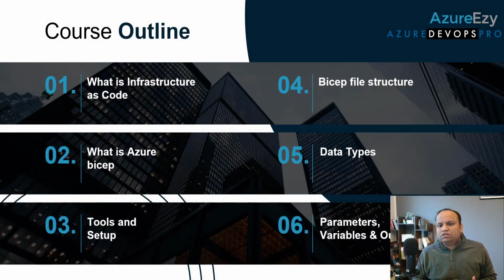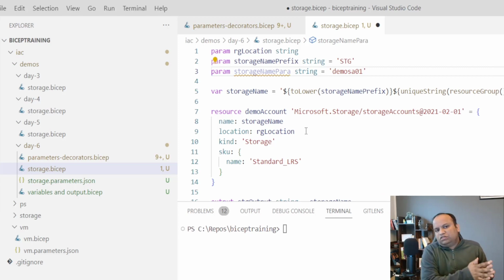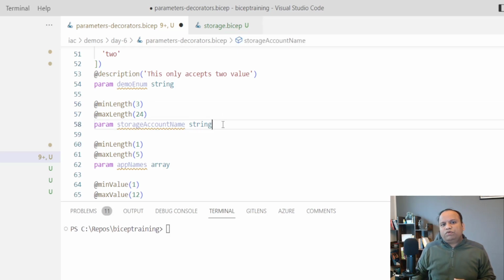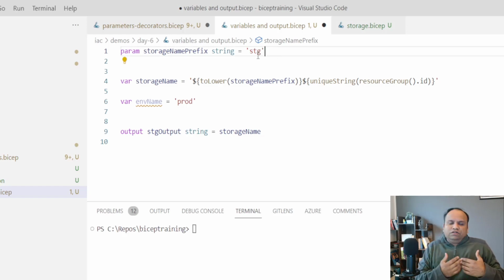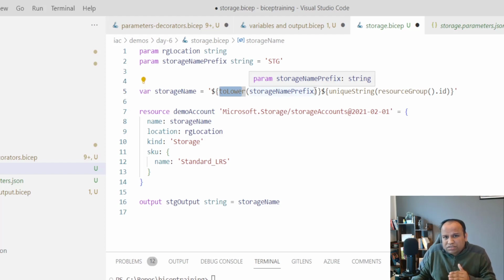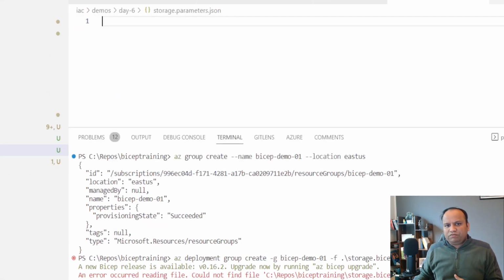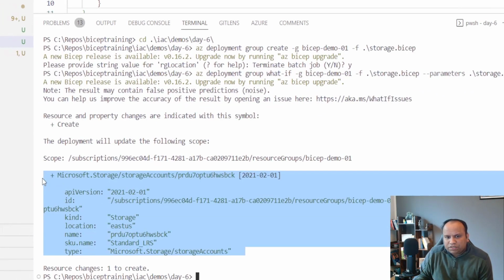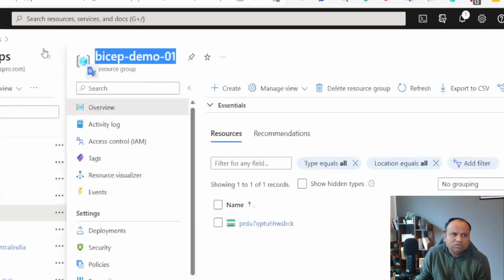Day 6 - Parameters, Variables & Outputs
Welcome to our YouTube video on "Parameters, Variables & Outputs in Azure Bicep"! In this tutorial, we'll take you through the basics of using parameters, variables, and outputs in Azure Bicep. Whether you're new to Bicep or looking to expand your knowledge, this video will provide you with the foundation you need to get started. We'll cover everything from defining and declaring parameters and variables to using outputs to retrieve information from your deployment. By the end of this video, you'll have a solid understanding of how to leverage parameters, variables, and outputs to create efficient and reusable infrastructure code in Azure Bicep. So, sit back, relax, and let's dive into the world of Bicep!

00:00 - Agenda
01:44 - Parameters
06:21 - Parameters Decorators
12:14 - Variables
15:20 - Outputs
20:47 - Using Parameters in Deployments
24:12 - Using Parameters File